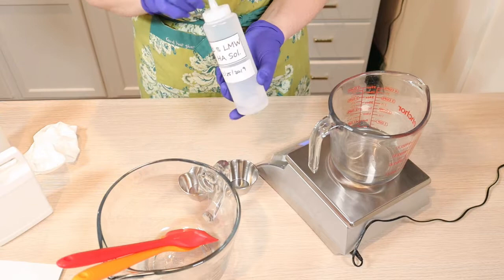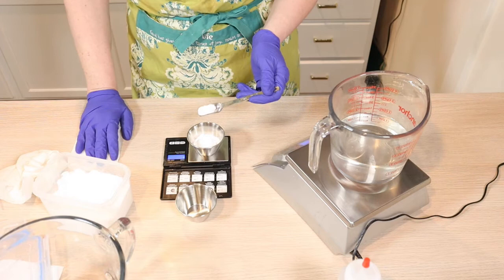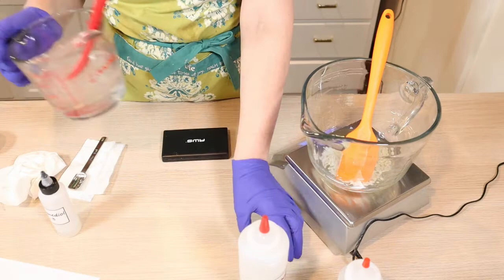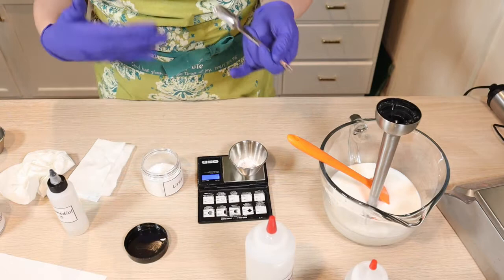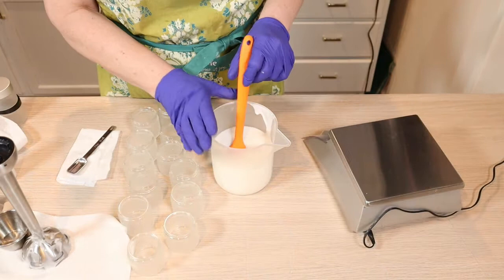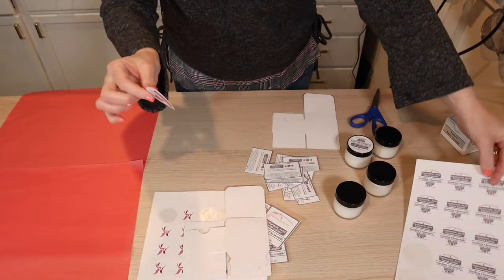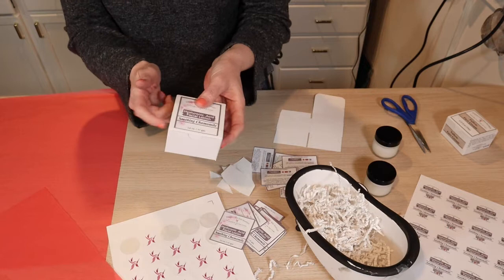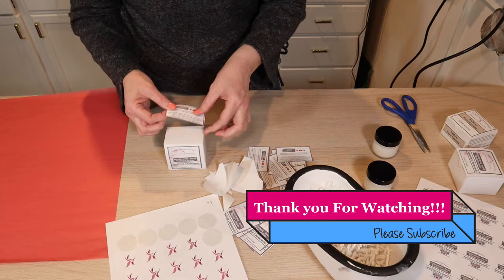How to Make a Gentle & Soothing Face Cream Using Hyaluronic Acid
I love this Hyaluronic Acid Face Cream so much! I hope you enjoy watching as I make this wonderful cream for our face.

The inspiration for this Face Cream/Lotion came from Humblebee & Me - please visit that site for the inspiration recipe:

TIMECODES:
00:00 Making Face Cream with Hyaluronic Acid
00:49 Heated Oil and Water Phase
07:41 Combining Heated Phases | Getting Cool Down Phase Ready
10:56 Adding Cool Down Phase
11:50 Adding to Jars
13:09 Packaging